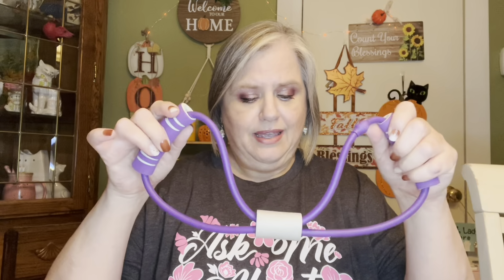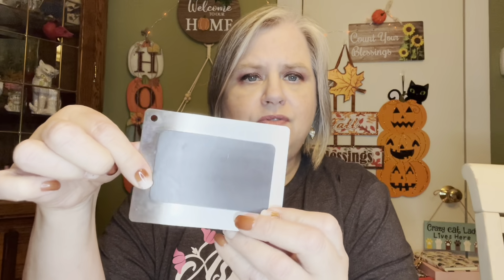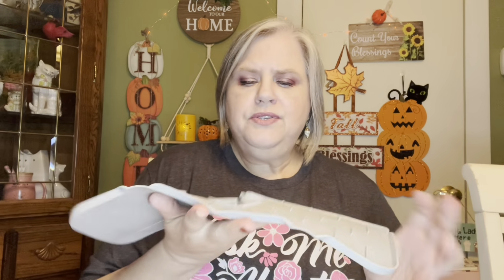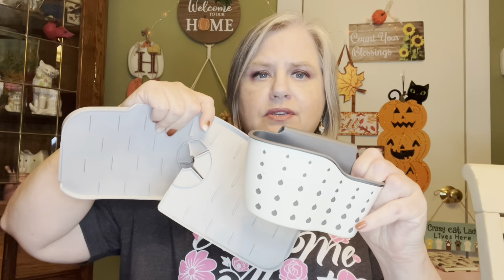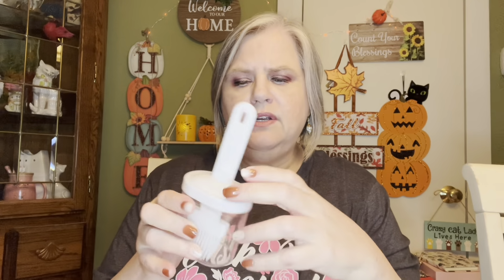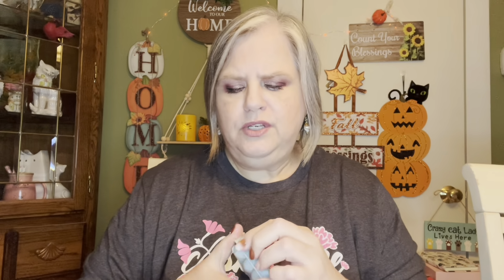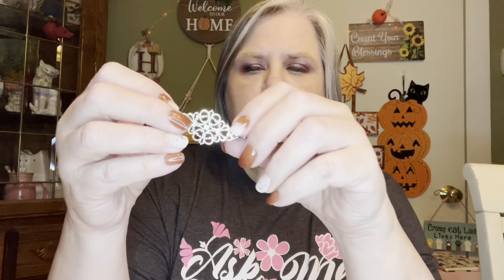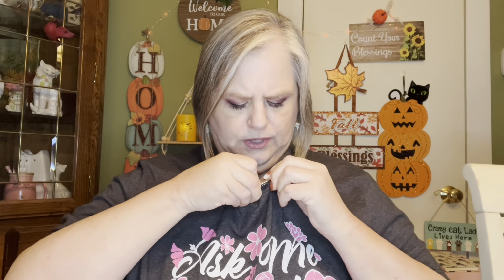TEMU TUESDAY | BARGAIN HAUL 💲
JAVY COFFEE

CatLady Box

Heaven Panty

Friend Mail:
Mary Flanagan